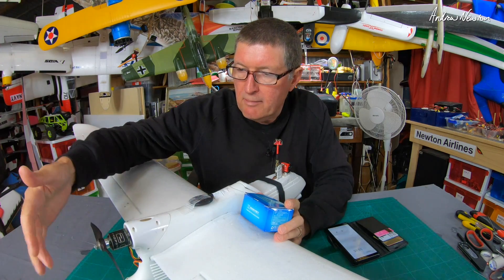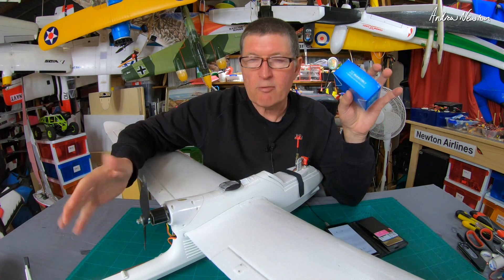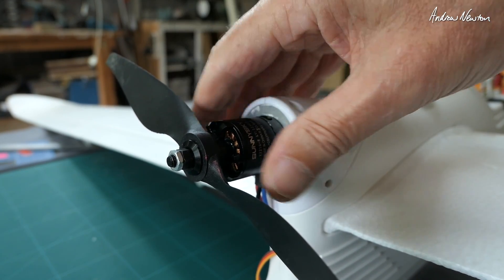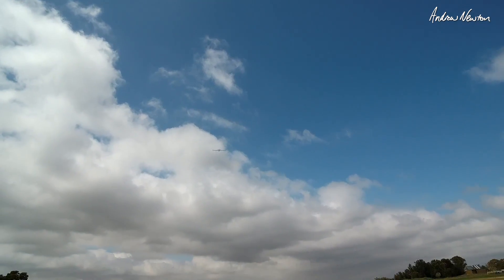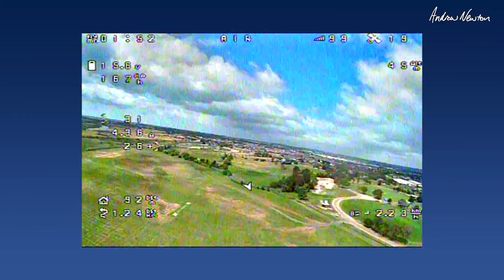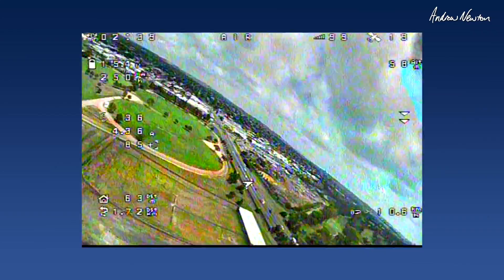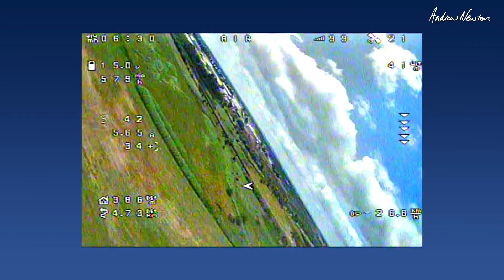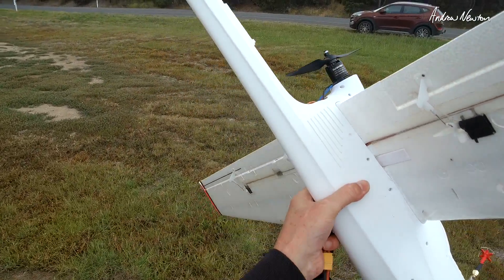Sunnysky X2216 1250kv on Ranger 2000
Testing a new motor for my Ranger 2000. Sunnysky X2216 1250kv  from RCDC.
Max current draw on 4S with 8x4 prop = 18A
4S Cruising current 3 to 6A
3S Cruising current 4 to 7A

🔎 More information 🔍